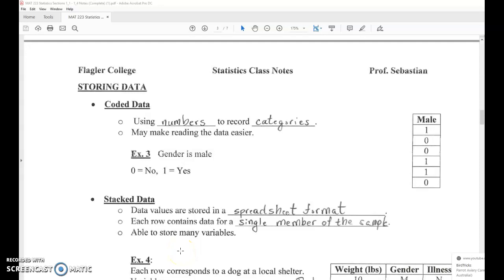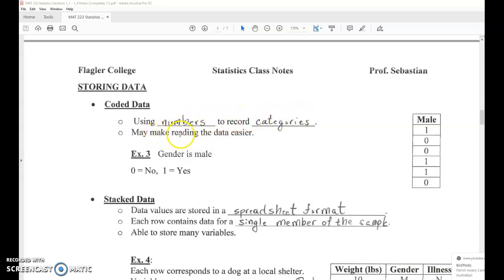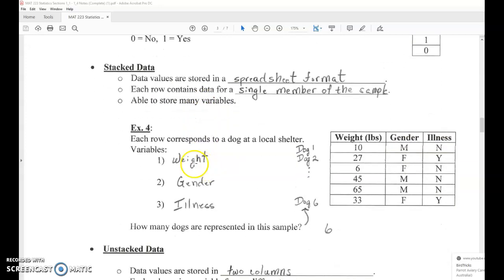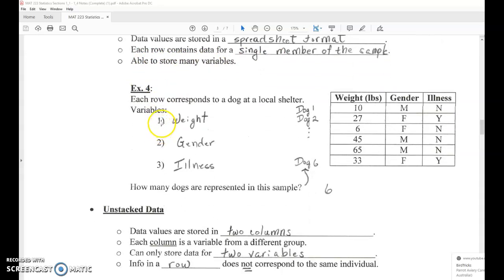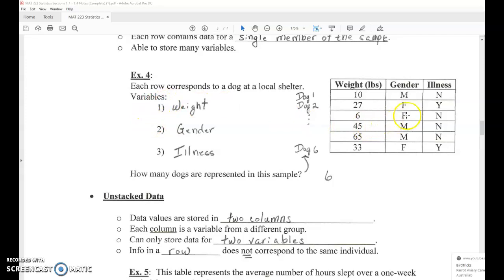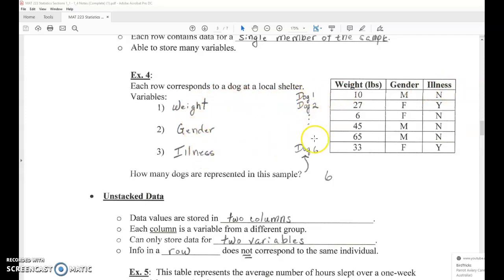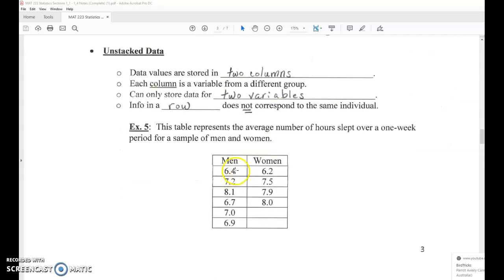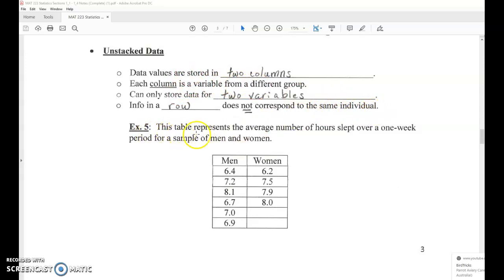Statistics (Sebastian) - Class Notes Page 3